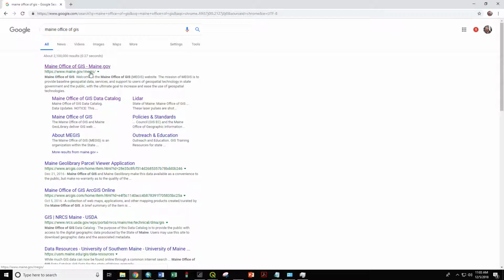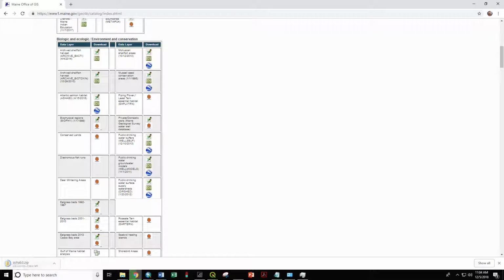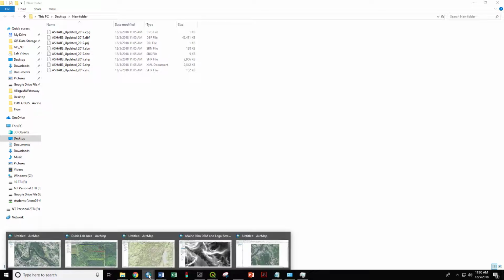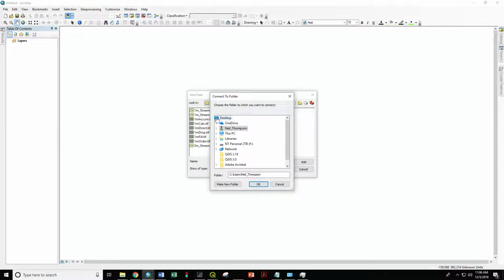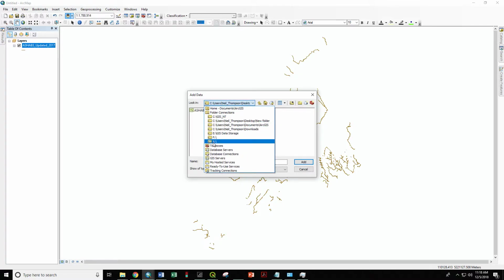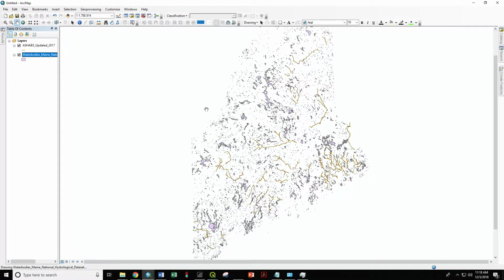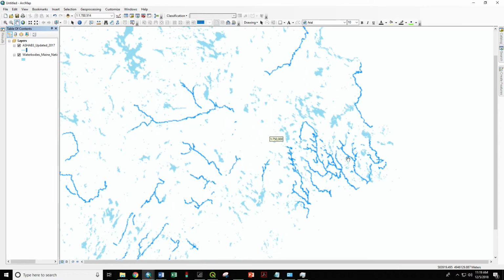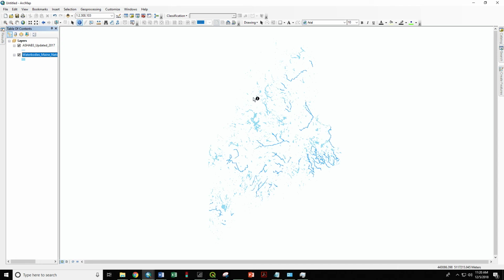Downloading data from the Maine Office of GIS and adding data to ArcMap 10.5